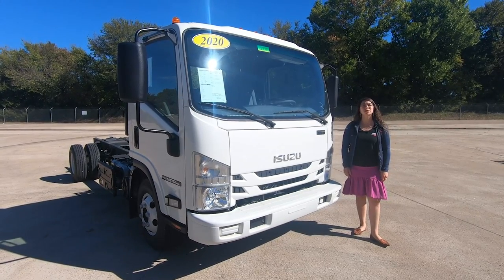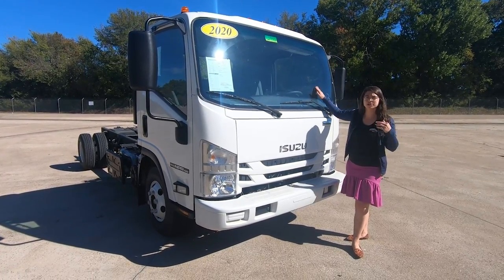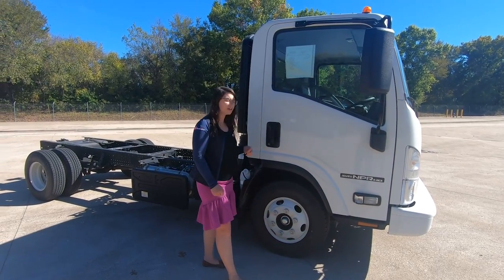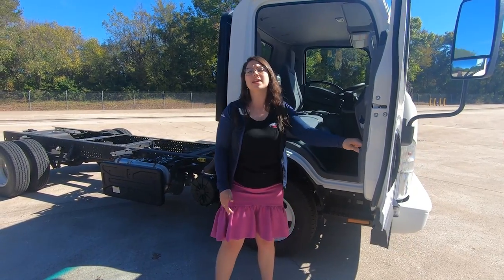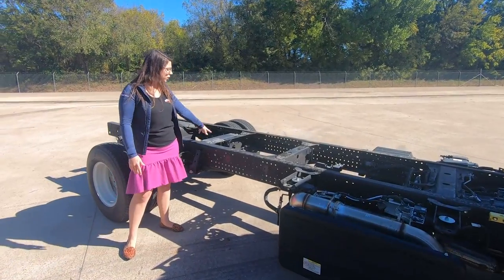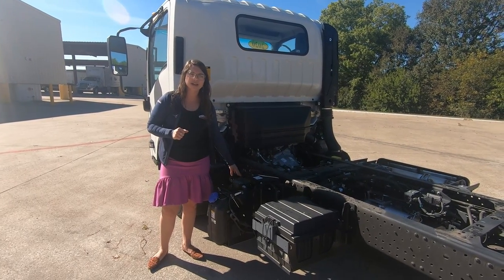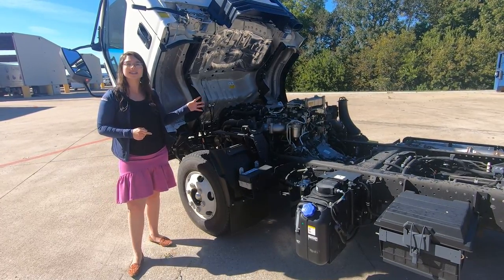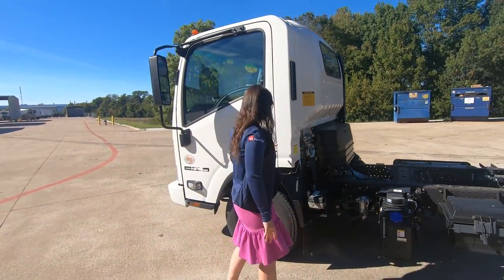Bailey Bible - Isuzu NPR HD Walk Around (Chassis) - IP Truck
Bailey Bible is a finalist for the Isuzu walk around competition. Please visit the link below to vote and help her win this walk around competition.